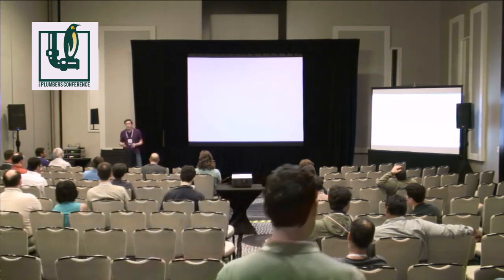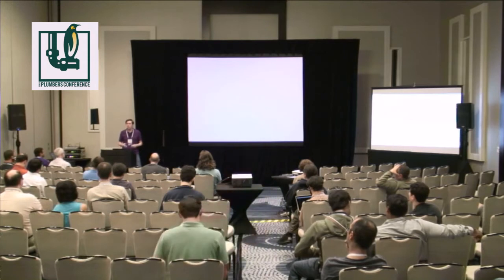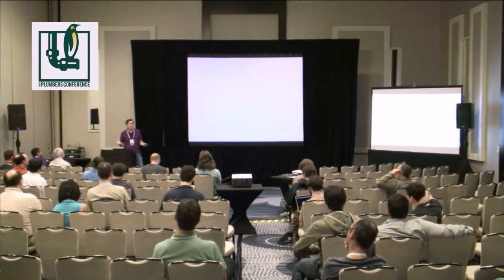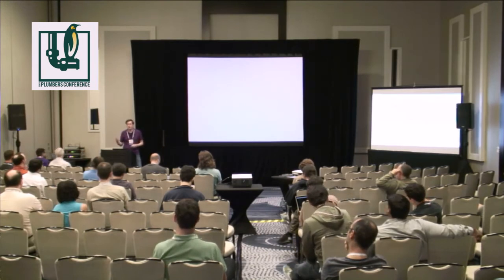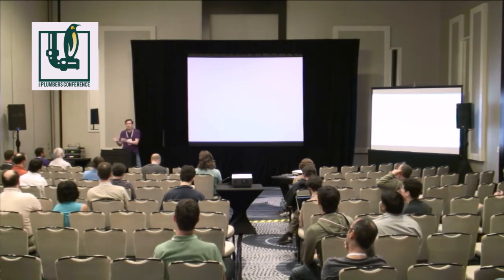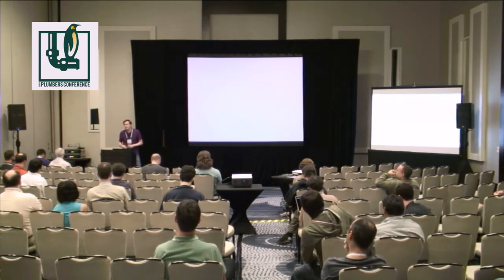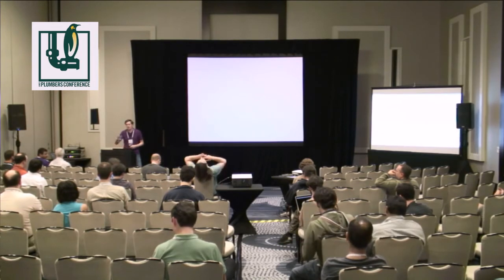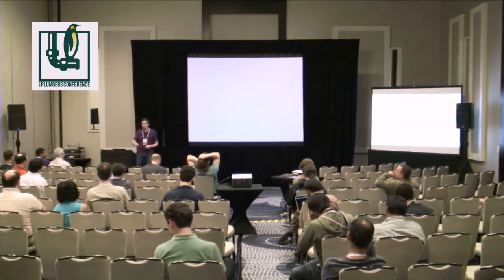vmsplice with transparent huge pages - Robert Jennings, IBM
"vmsplice() could move (rather can copy) pages between processes, but performance would be greatly improved if this supported THP.
QEMU is looking to use vmsplice to move pages from one process to another.  QEMU will use this to move a VM to an updated QEMU executable (security fix) with minimal downtime. This approach flips pages without copying but as it uses pipe buffers it operates on 4K (or base PAGE_SIZE) pages only.
I would like to discuss solutions to improve this page flipping where one possible option is to change pipe buffers to support transparent huge pages."